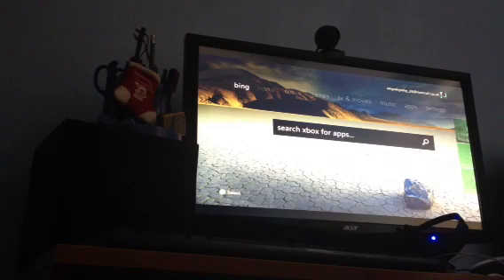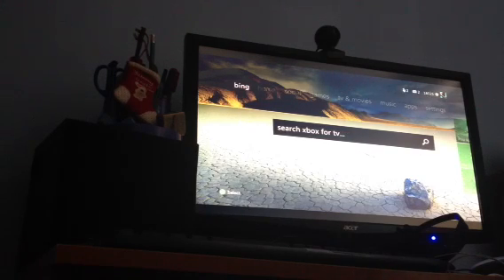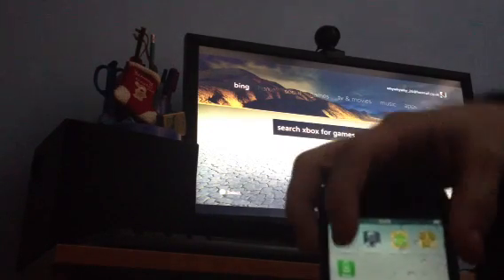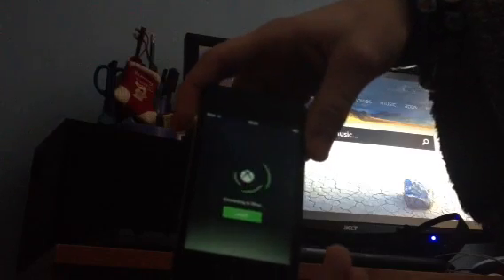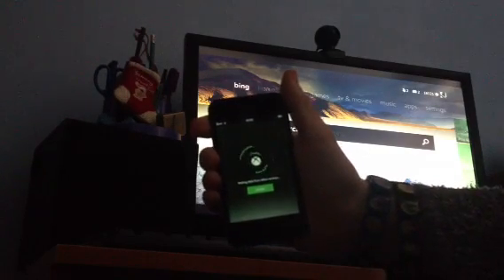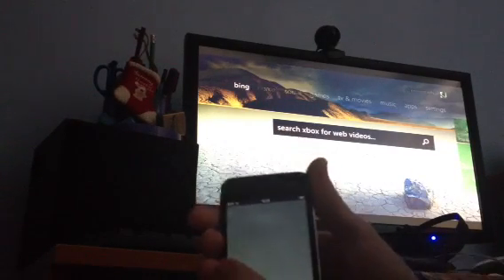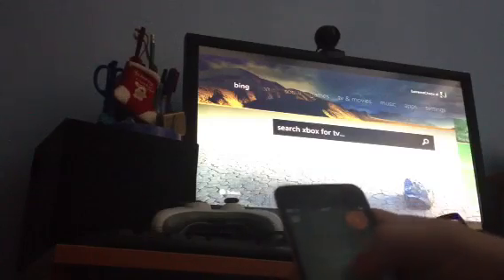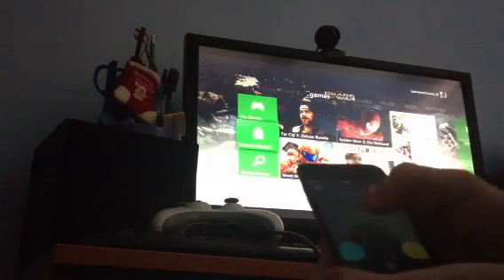How to use SmartGlass so phone becomes a remote + Halo Waypoint app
Just a simple way to use the SmartGlass to make your handheld device become a remote, as well as how to find halo waypoint app :)